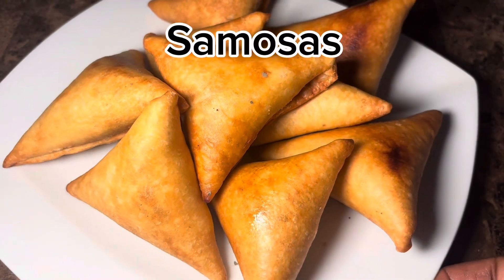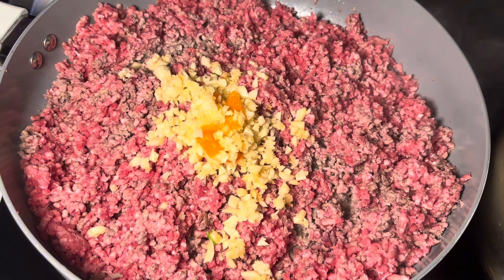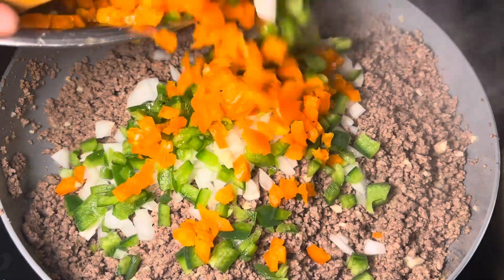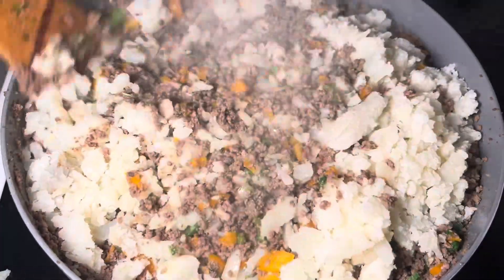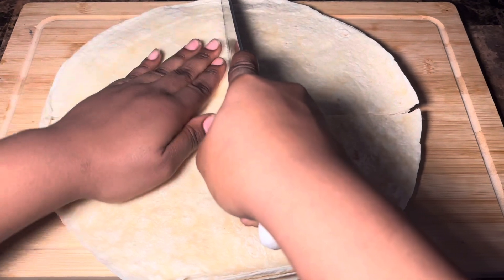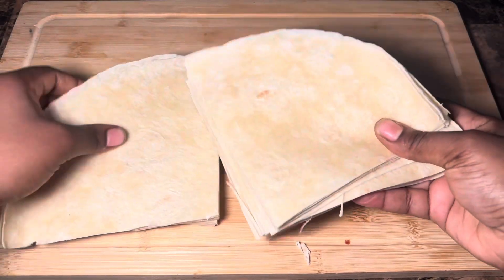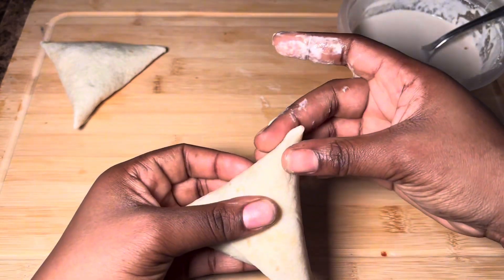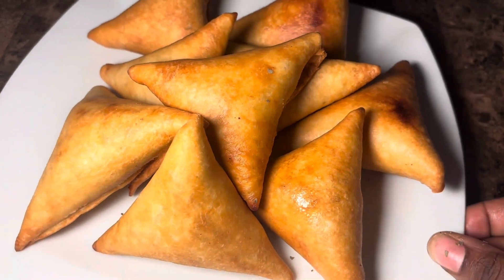EASY SAMOSAS RECIPE | How to Make Samosas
In this video I’ll be showing on how to make beef samosas

Ingredients
- 2 lbs ground beef
- 3 potatoes boiled, then roughly chopped
- 2 tbsp minced garlic
- Freshly chopped parsley
- 1 onion chopped
- Half green, half orange bell pepper chopped
- 12 Large tortillas
- 1 cup Flour/ 1/2 cup water for paste